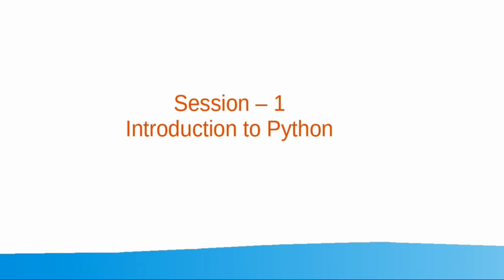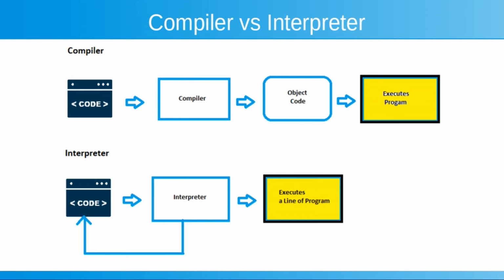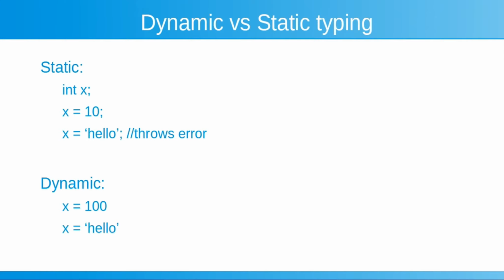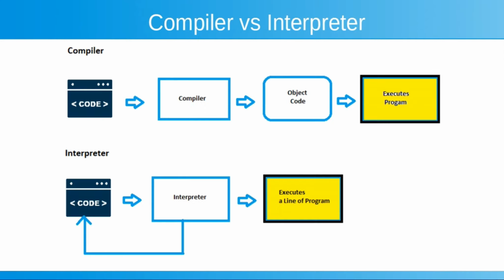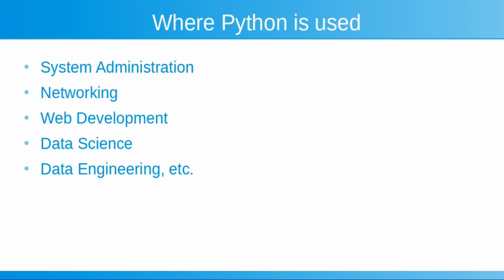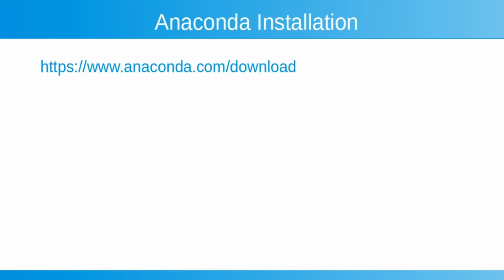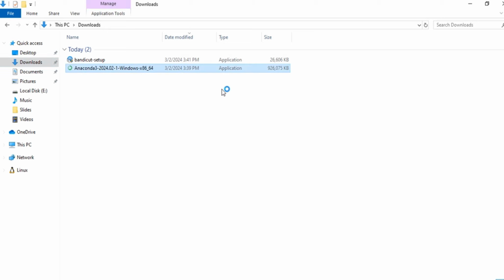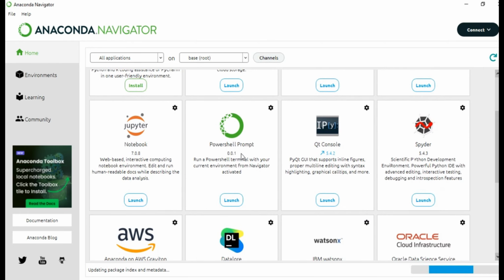Session 1 - Introduction to Python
Topics covered:
What is Python
Python distributions
Anaconda Installation